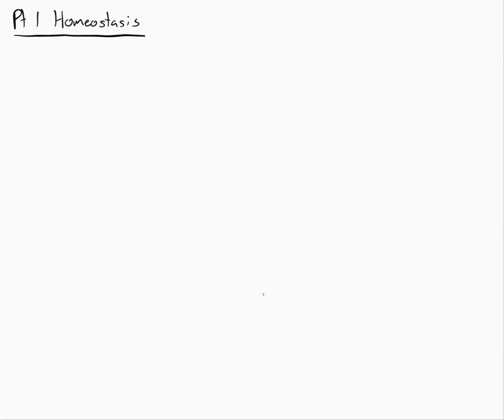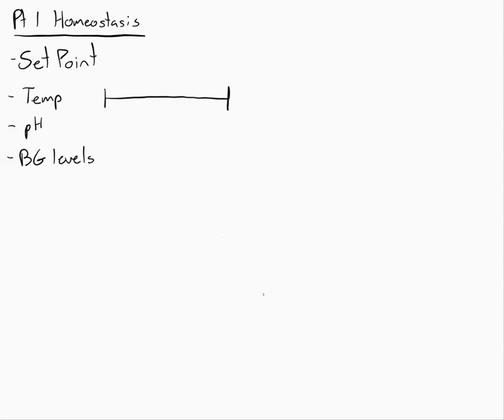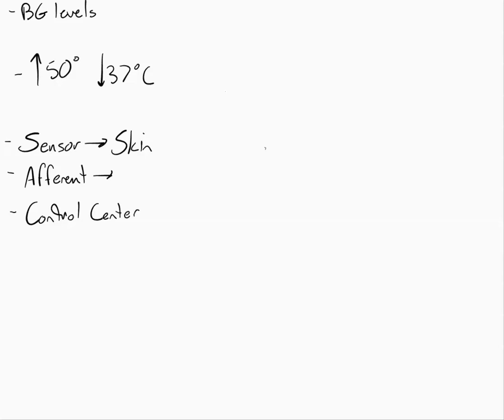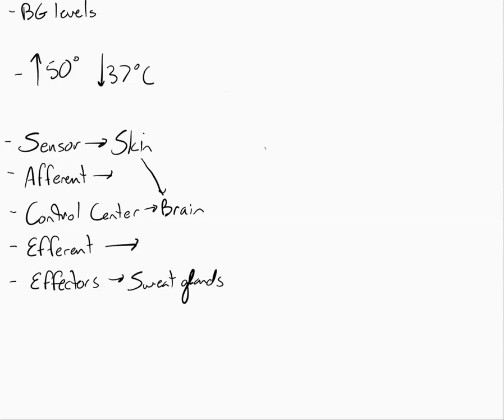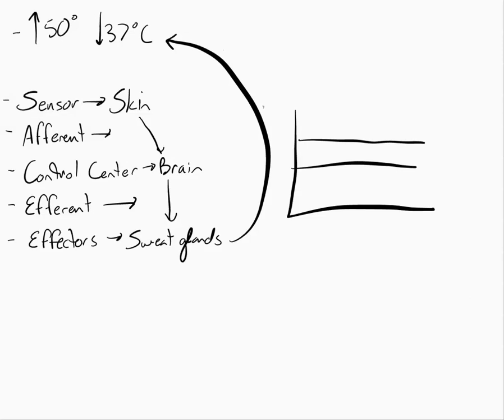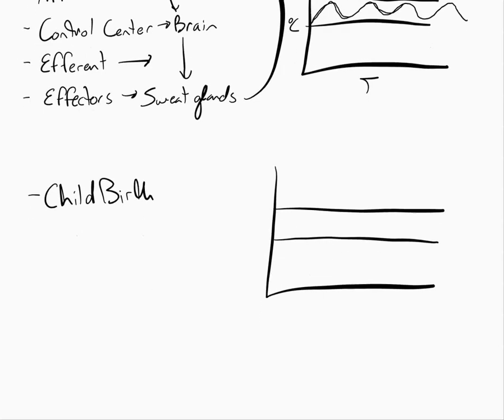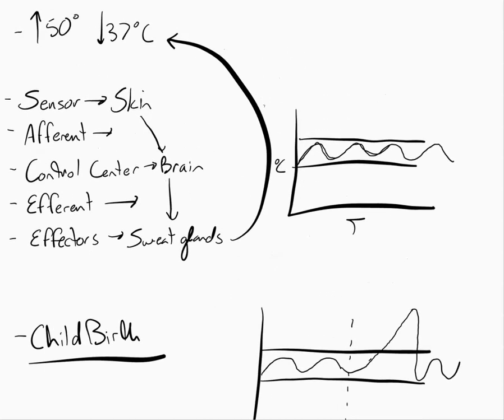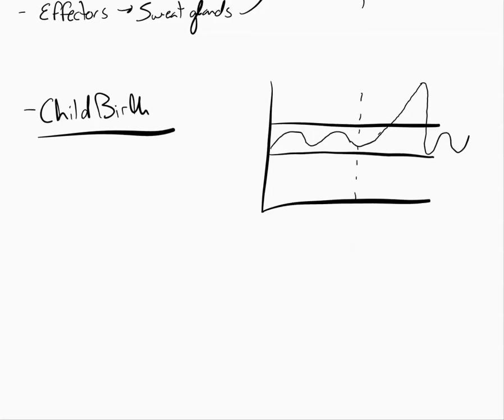1.1 Part 1 Homeostasis